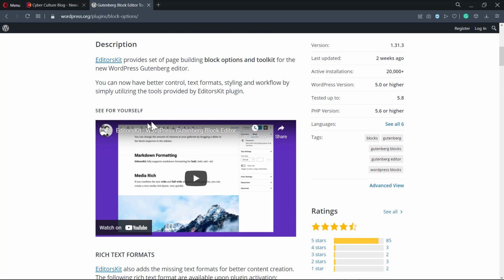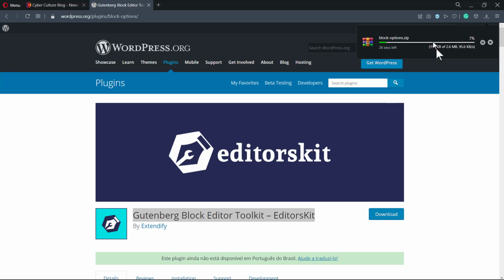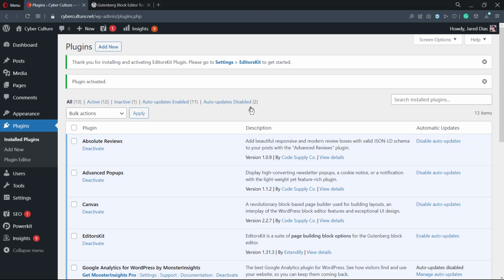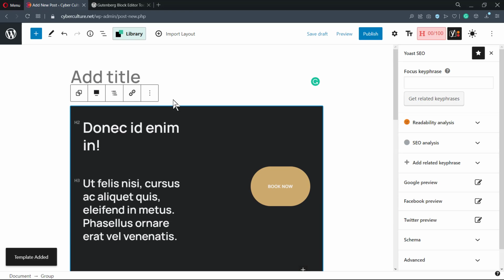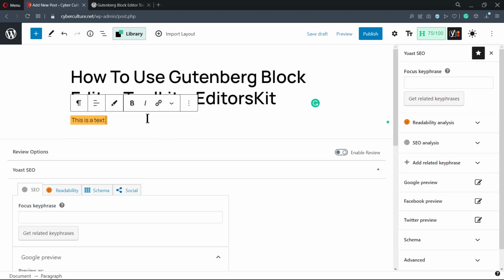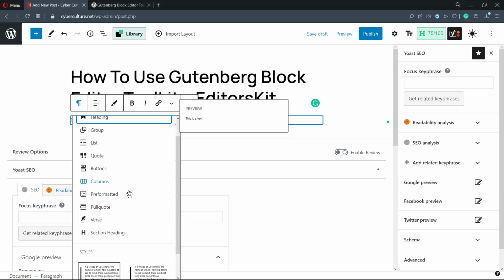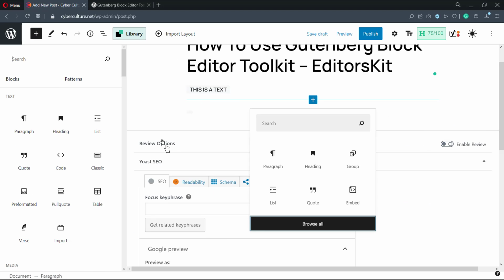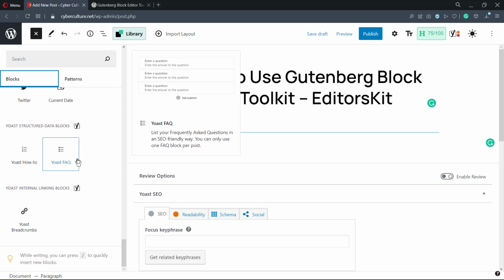How To Install and Use Gutenberg Block Editor Toolkit WordPress Plugin?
In today's video tutorial we'll learn how to download, install and use the Gutenberg Block Editor Toolkit by EditorsKit in a simple, fast, and free method.
EditorsKit provides a set of page building block options and a toolkit for the new WordPress Gutenberg editor. You can now have better control, text formats, styling, and workflow by simply utilizing the tools provided by the EditorsKit plugin.